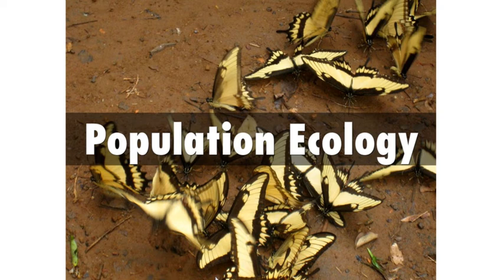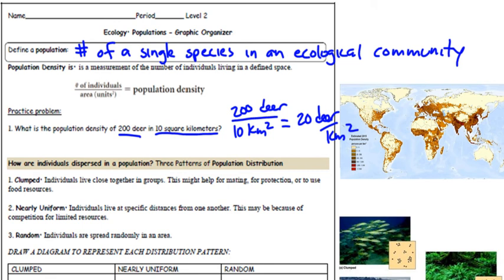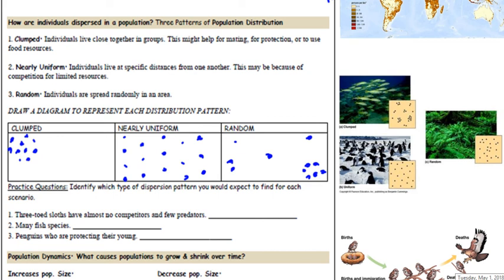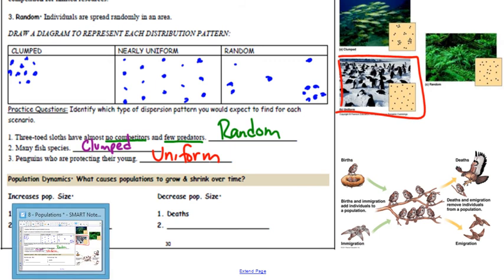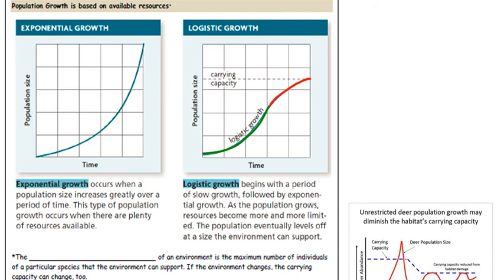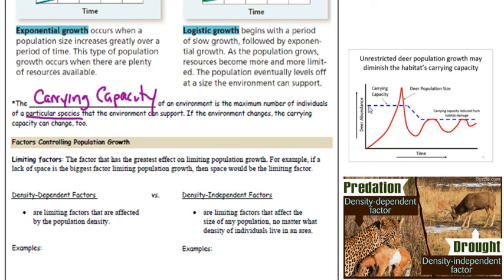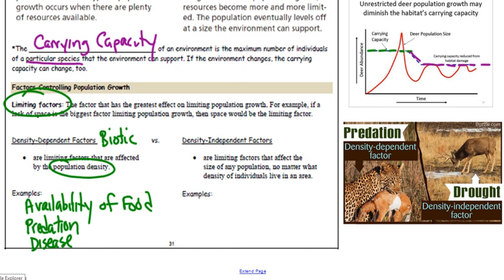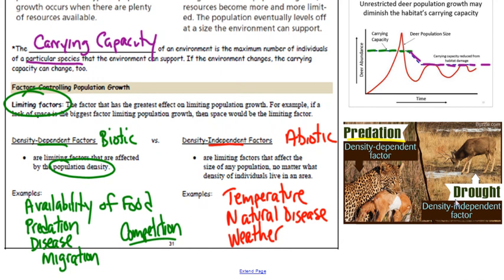Fill-in Notes: Populations (p. 30-31)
Follows p. 30-31 in Ecology workbook